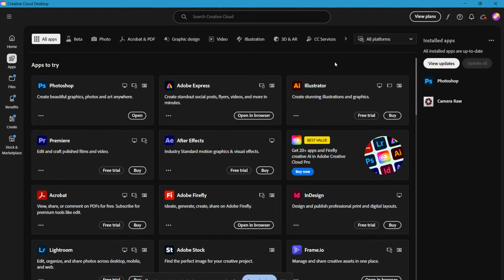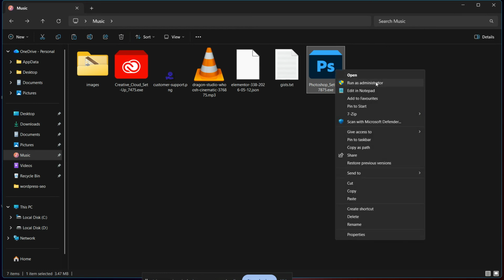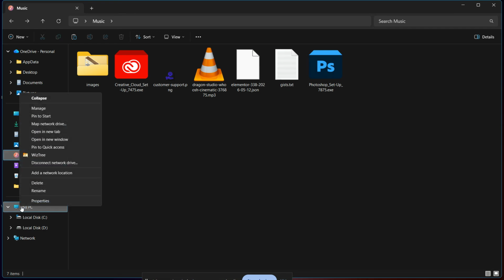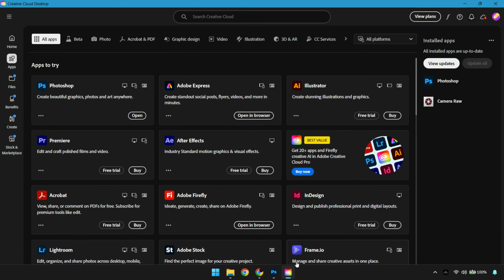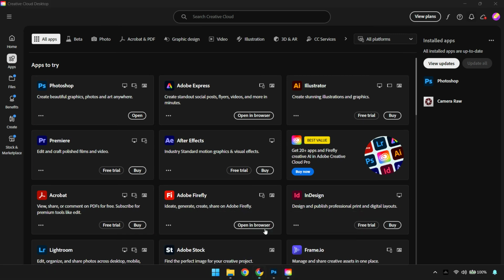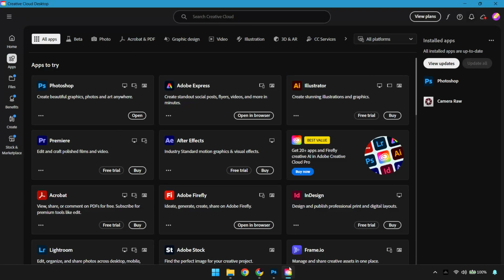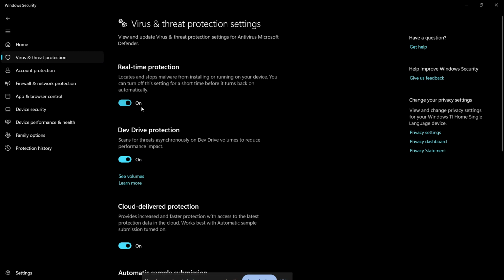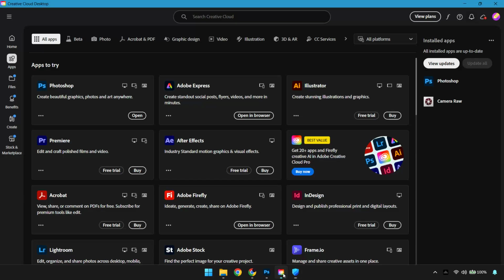Photoshop Install Error (Easy Fix Guide)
Learn how to fix a Photoshop install error step by step with simple troubleshooting methods for Windows and macOS.
Follow this guide to run the installer with admin privileges, check system requirements, use the Adobe Cleaner Tool, and fix network or antivirus blocks.
🕚Timestamps:
00:00 Intro and overview
00:24 Run the installer with administrative privileges
00:56 Verify your system requirements
01:41 Use the Adobe Cleaner Tool
02:29 Check for network or antivirus blocks
03:21 Recap and final tips

✍️What you'll learn in this video:
• How To Run The Photoshop Installer With Administrative Privileges
• How To Verify Photoshop System Requirements Before Installing
• How To Use The Adobe Cleaner Tool To Fix Corrupted Install Files
• How To Check Antivirus Firewall And Network Blocks During Installation
• How To Fix Photoshop Install Errors On Windows And Mac
• How To Troubleshoot Error 1 Error 146 And Error 195

💡Pro Tips:
• Restart your computer before trying the installer again
• Make sure your Creative Cloud app is fully updated
• Temporarily disable VPNs if Adobe sign-in fails
• Use a stable internet connection during installation
• Re-enable antivirus and firewall protection after setup